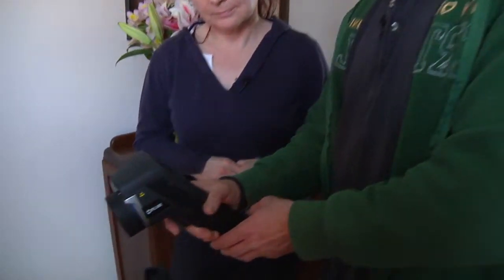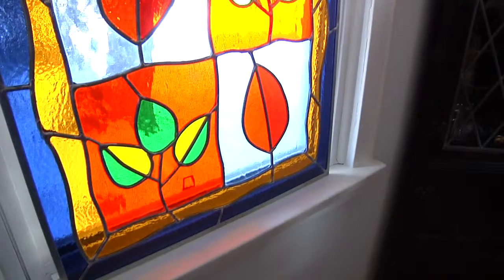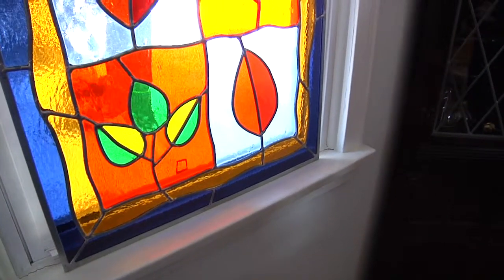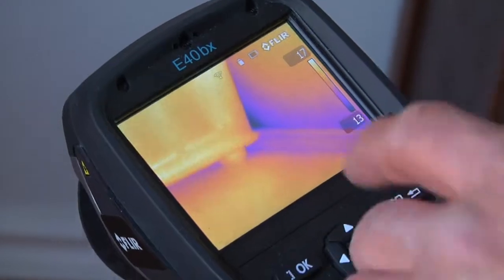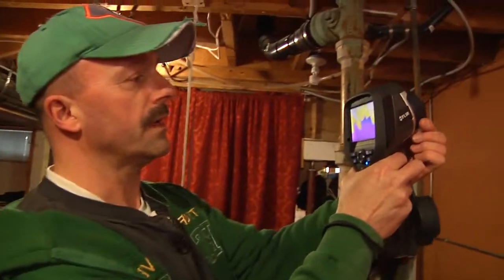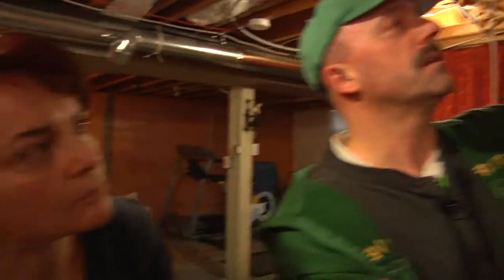Energy Audit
Are you thinking of having an energy audit done in your home and wondering what's involved in the process? Watch an energy auditor at work and see how an audit can help reduce your home's utility bills and environmental impact.